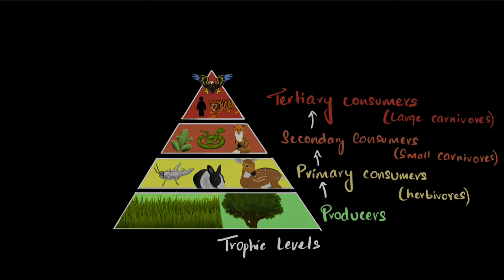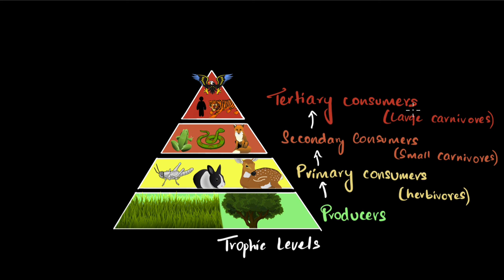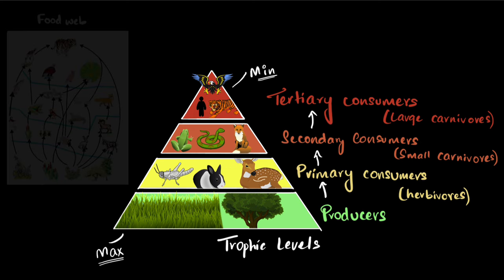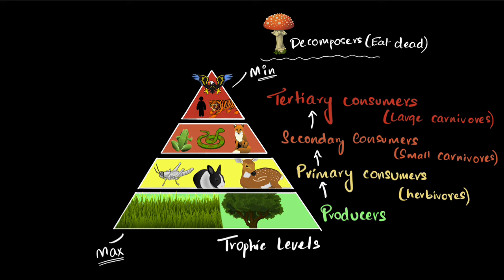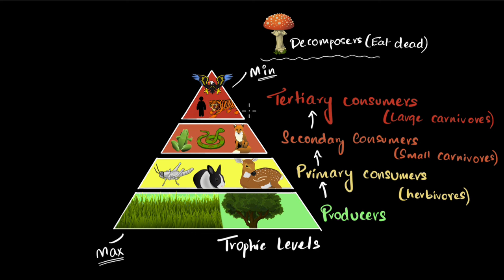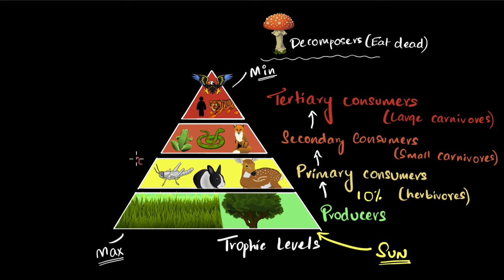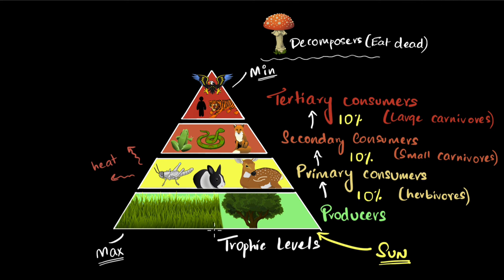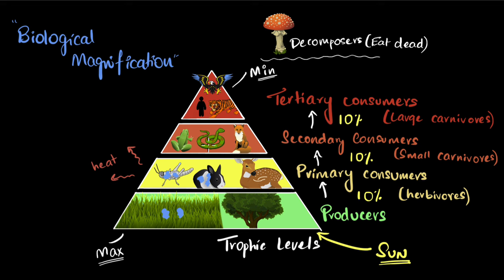Energy flow in food chains & webs | Our environment | Class 10 EVS | Khan Academy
Let's explore trophic levels and how energy flows within them.

Created by